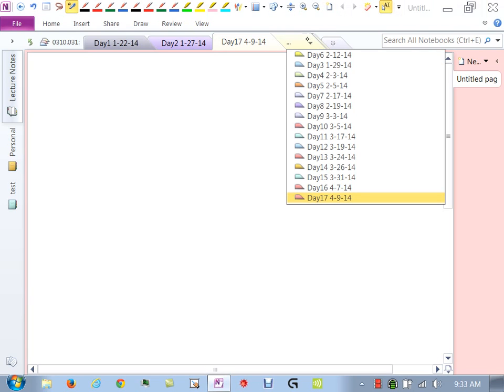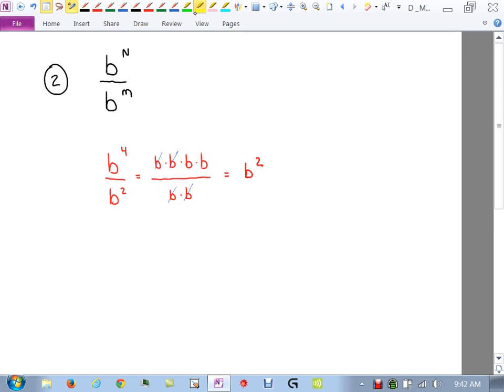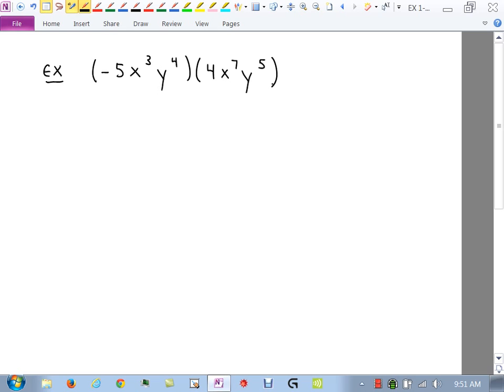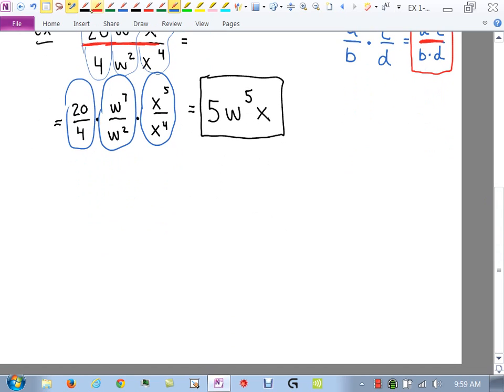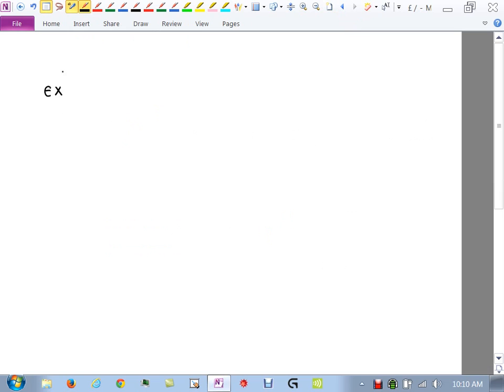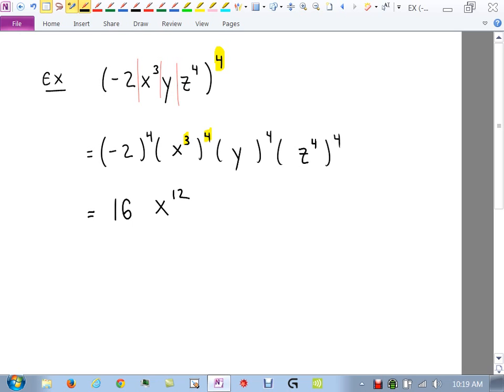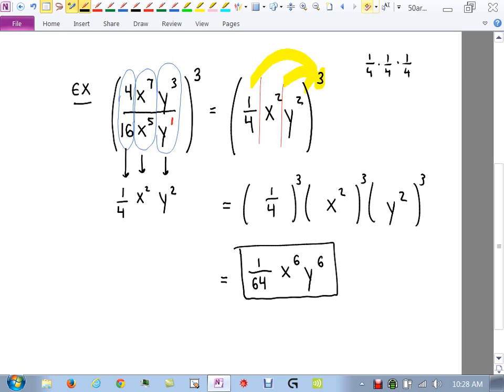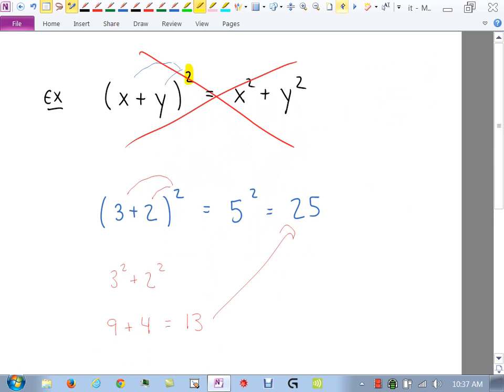0310 Day17 4 9 14